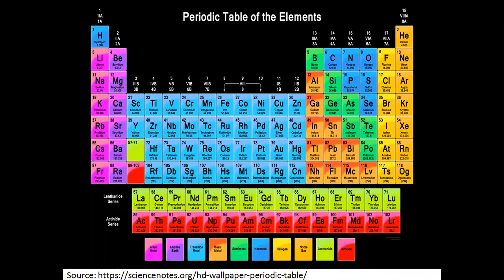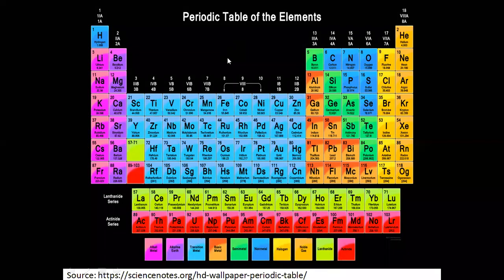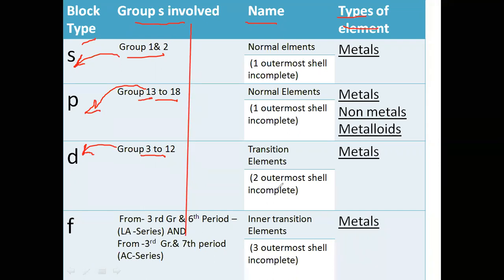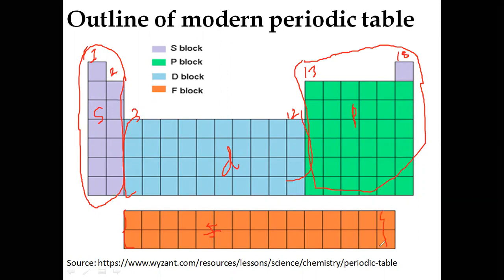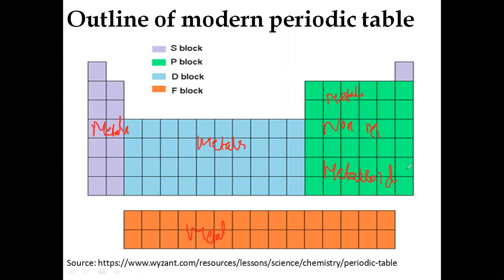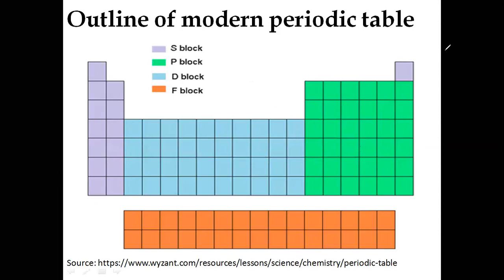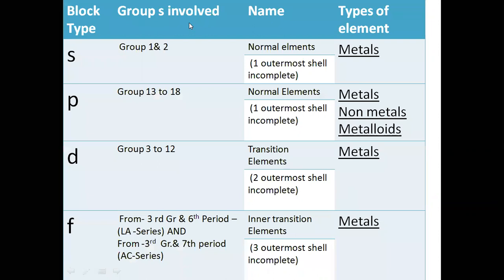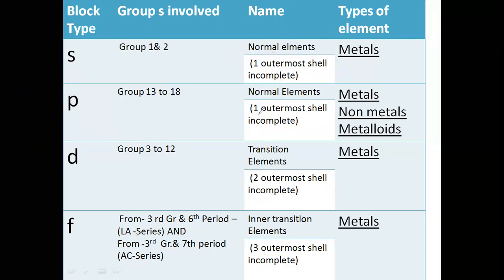Periodic Classification of Elements | Part 6(C)| Blocks Modern periodic Table| Digital Learning